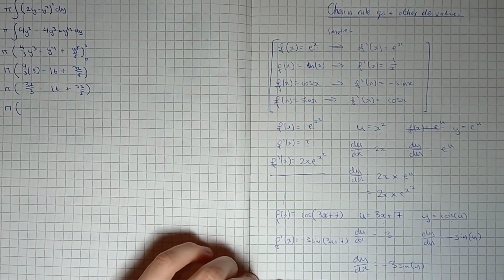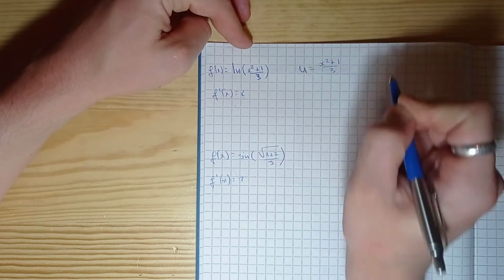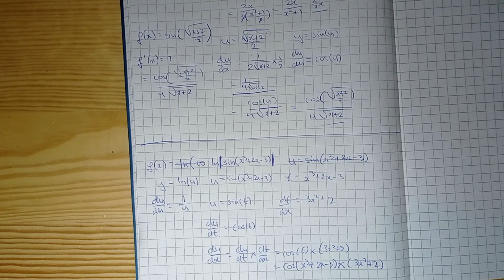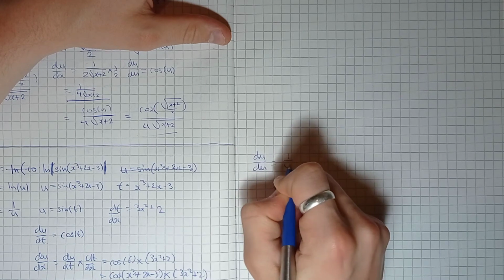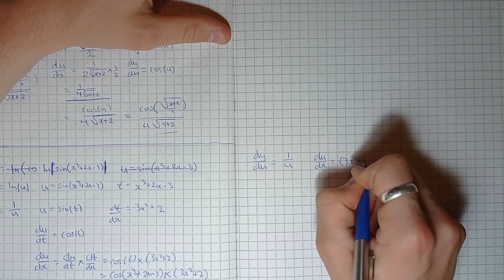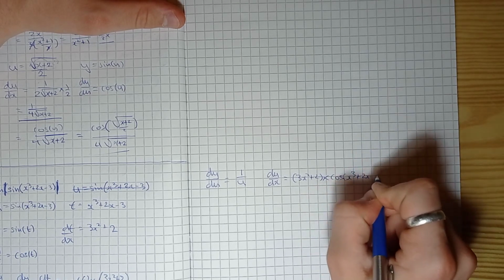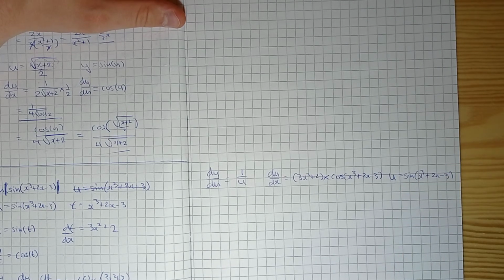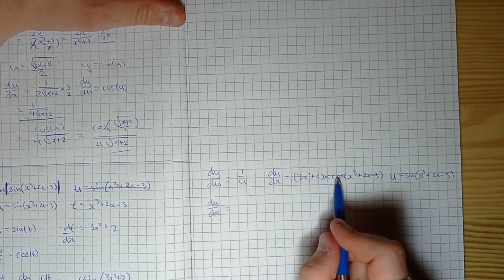Calculus 5: Special derivatives and chain rule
In this video, I show some specific derivatives that you need to know for AA SL mathematics, and work through some problems to show the concepts. This video also utilises knowledge of the chain rule, so if you are not confident watch the previous video on the chain rule.